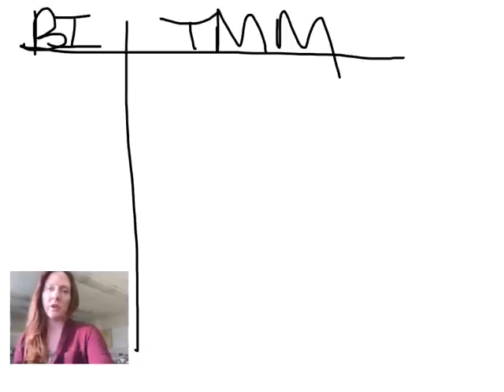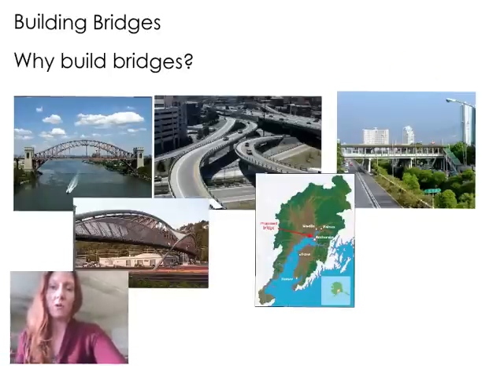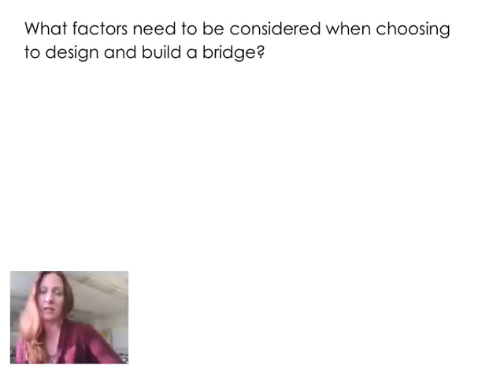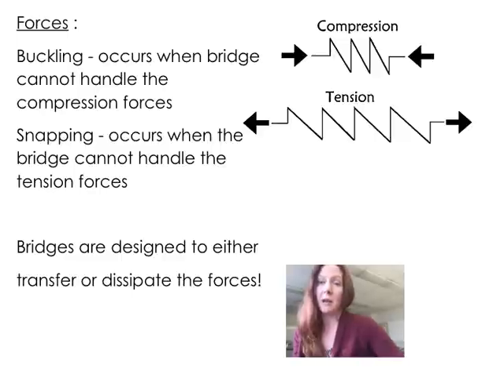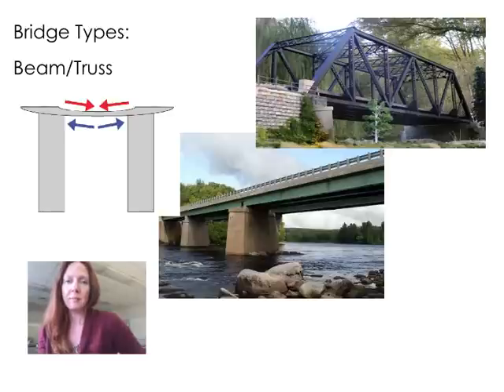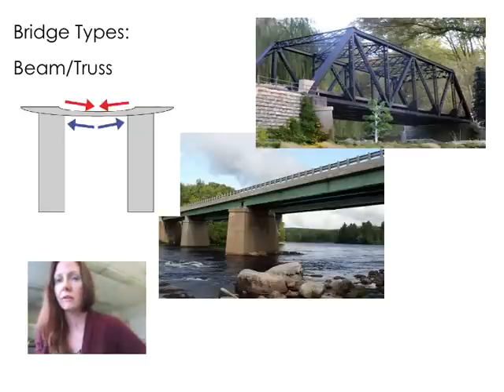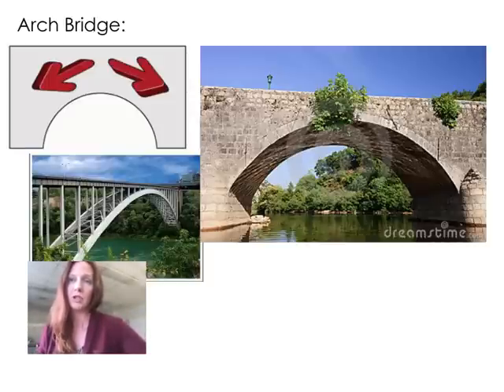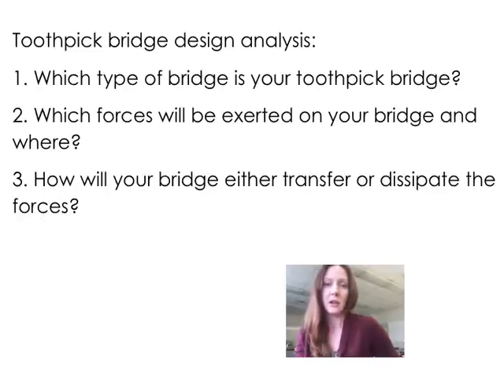Bridges Video Lecture and Notes